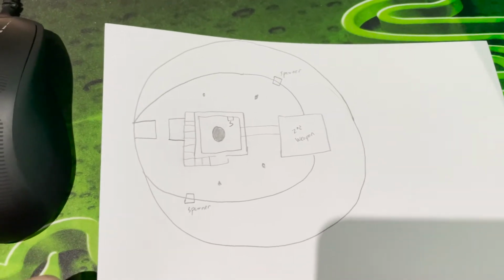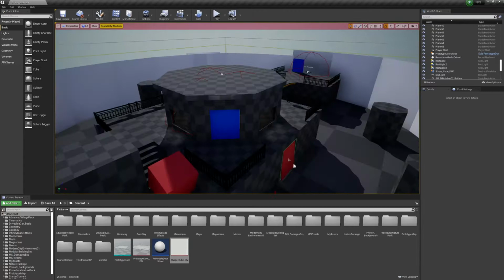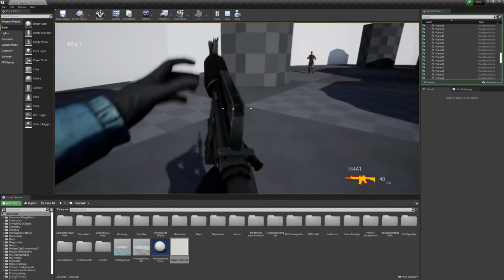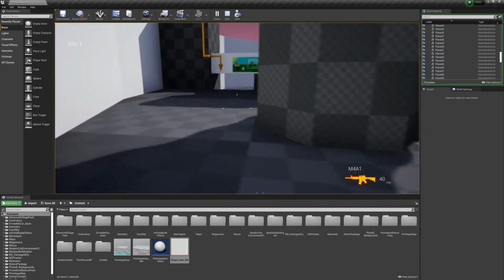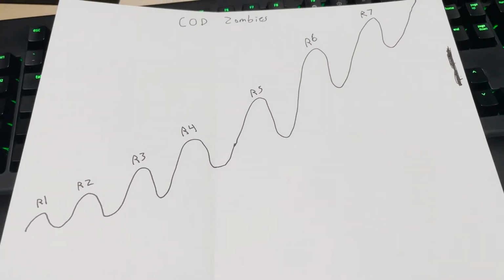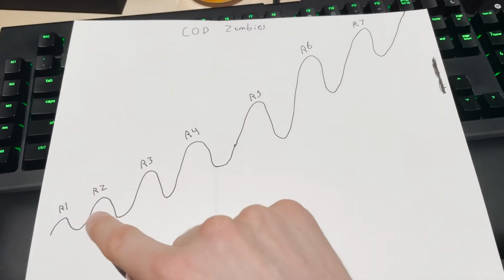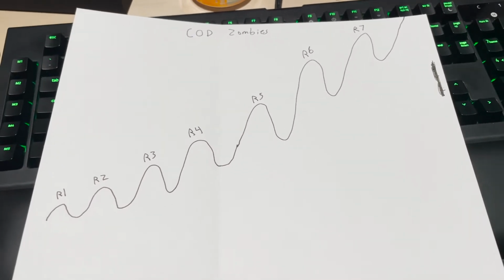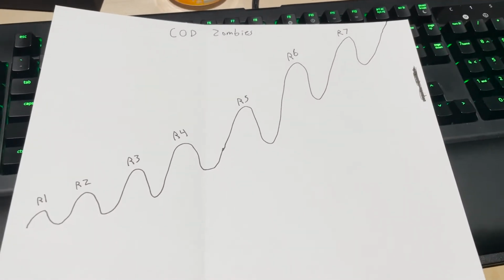Making A New Map - Another Zombie Game Devlog #2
In this video I learn how to make a map and explain how it's done. It's actually easy. All you need is a pencil, a piece of paper, a game engine, and at least 3 days of work that gets condensed into 7 minutes :)